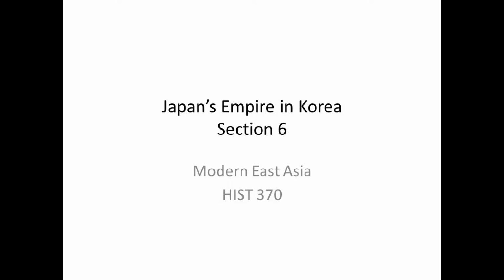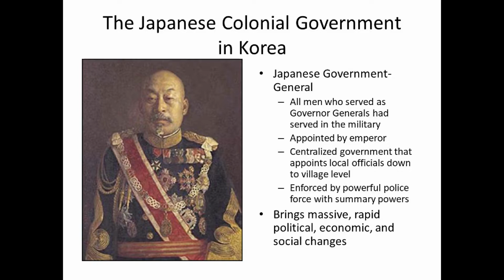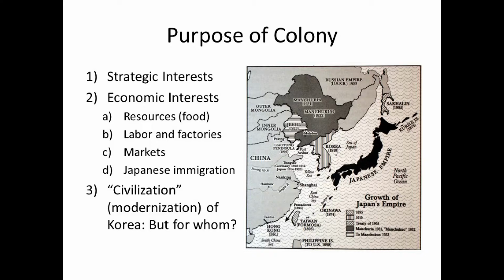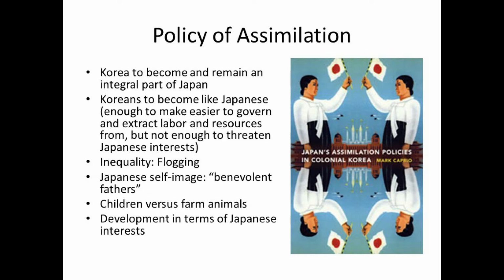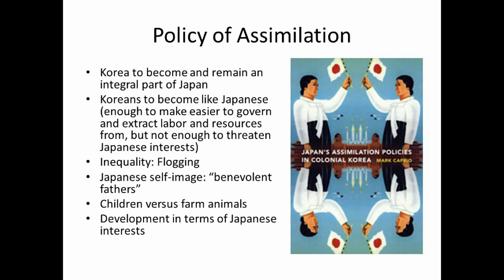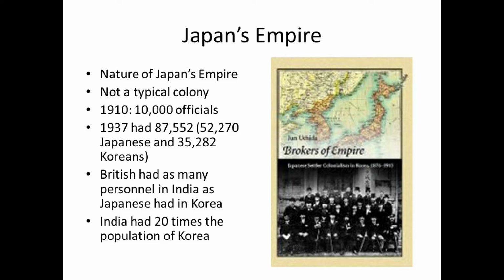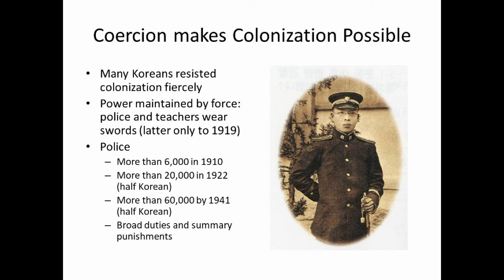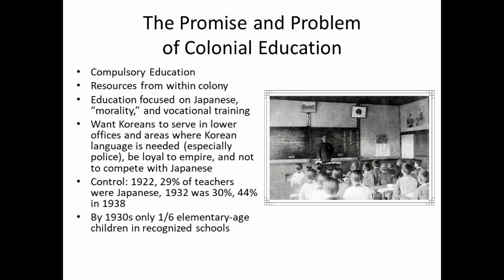Japans Empire in Korea Part 1 Section 6